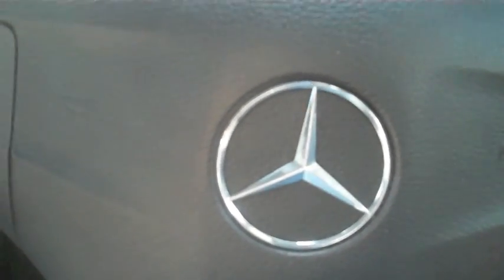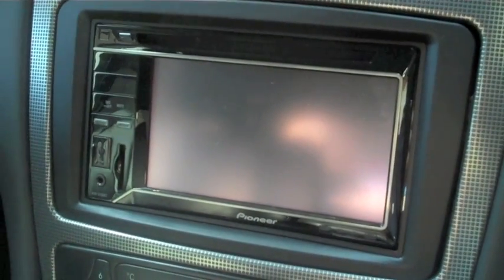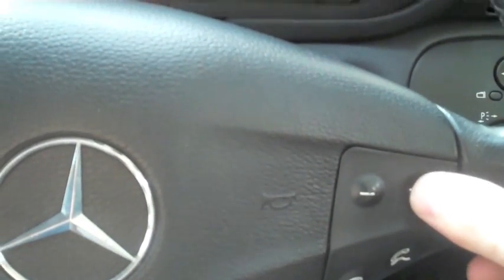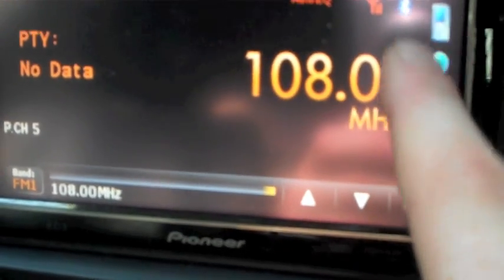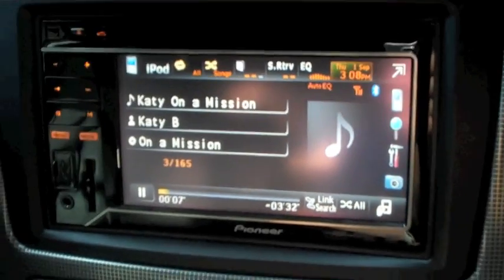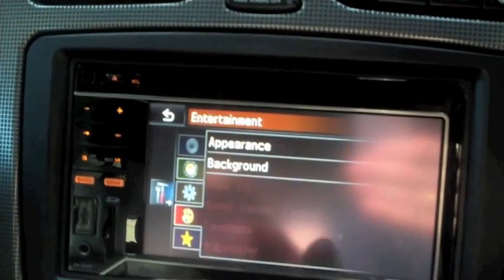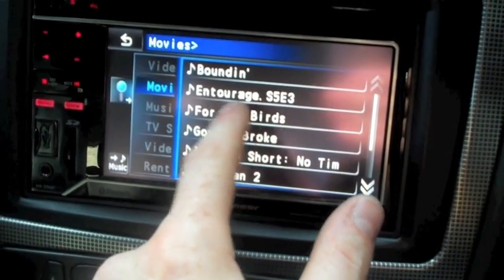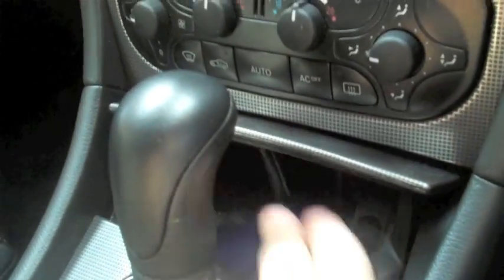2004 Mercedes C240 Double Din Pioneer AVH 3300BT / 3200BT Upgrade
A Simple Double din conversion to the Mercedes dash providing the vehicle with Radio, CD, DVD, iPod, USB, 3.5mm jack input and Bluetooth connectivity.

The unit installed was the Pioneer AVH-3200BT and had the Rear connection modification done to enable the iPod / USB to be connected to the unit without having lead's plugged into the front of it.

Clean, Neat and flush fitting was the end result.